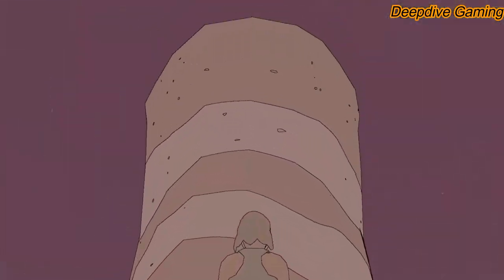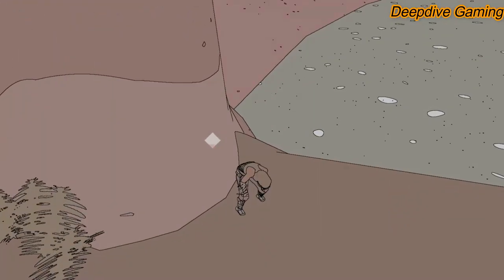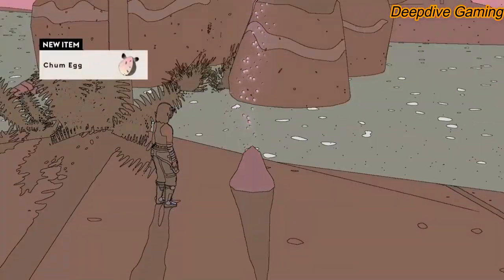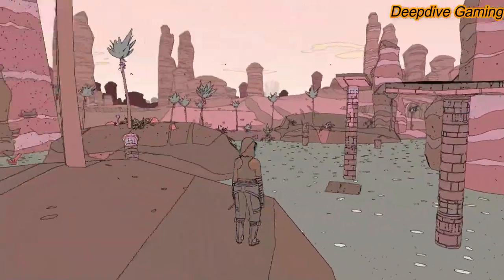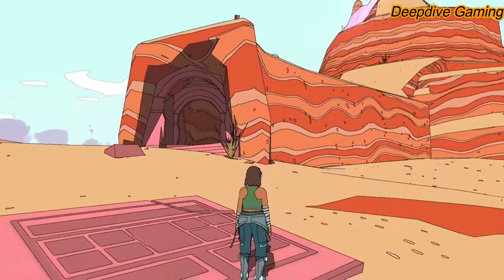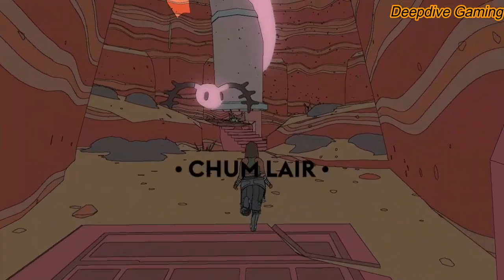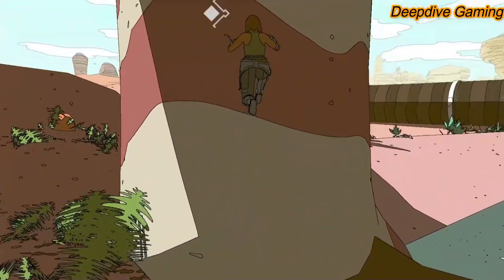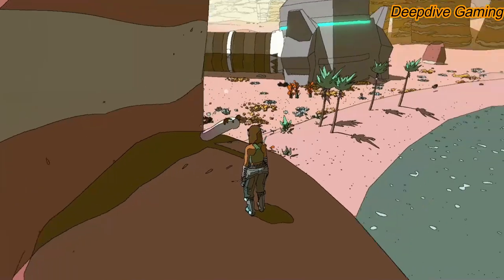Sable: How to Climb higher and Increase Sprint time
✌PEACE✌

deepdive gaming
deepdivegaming
DEEPDIVE GAMING
deep dive gaming
DEEP DIVE GAMING